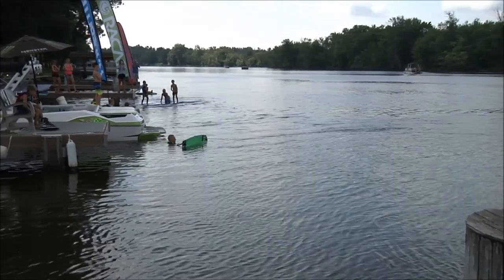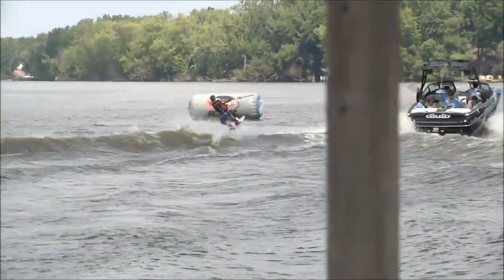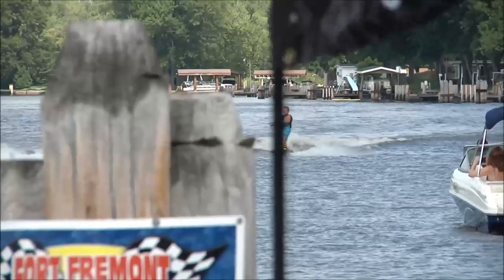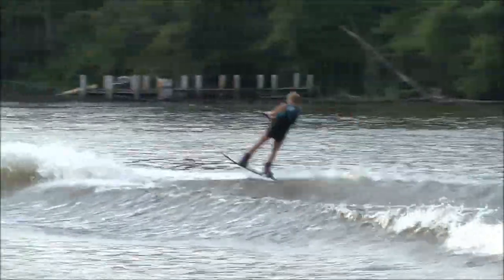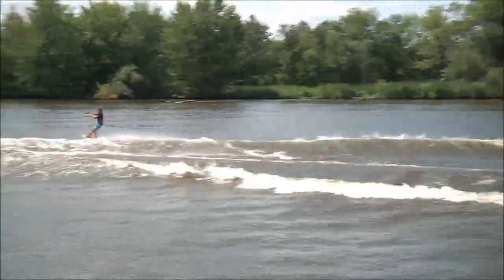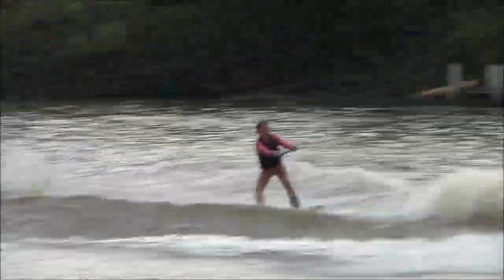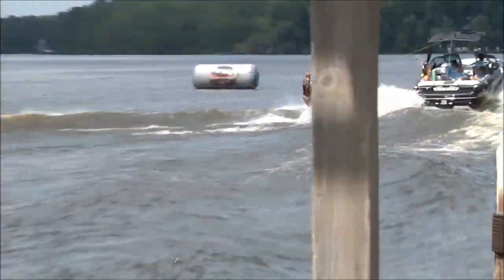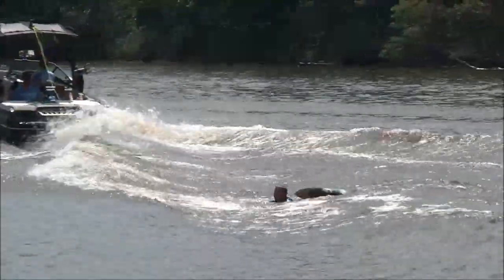Fort Fremont Marine August 8 2018 Novice Wakeboard Tournament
Fort Fremont Marine's August 2018 Novice Wakeboard Tournament